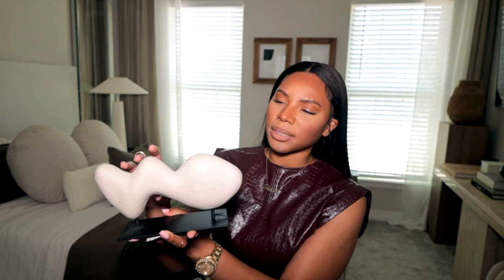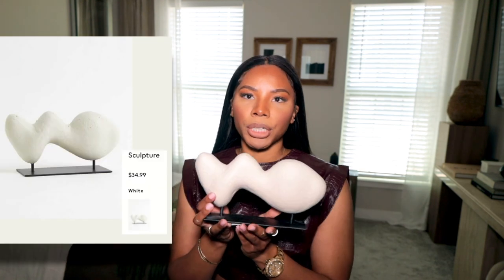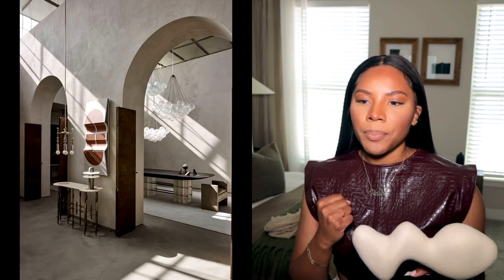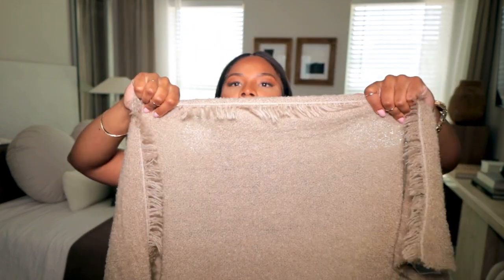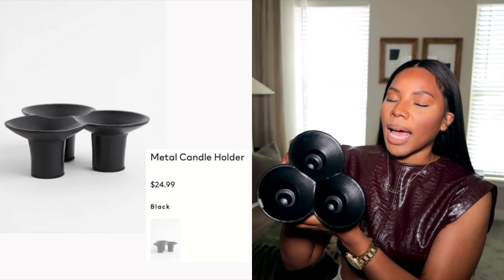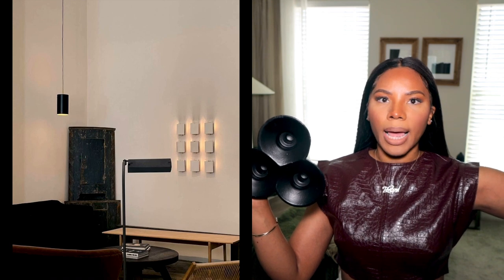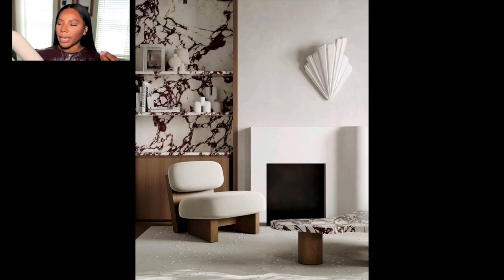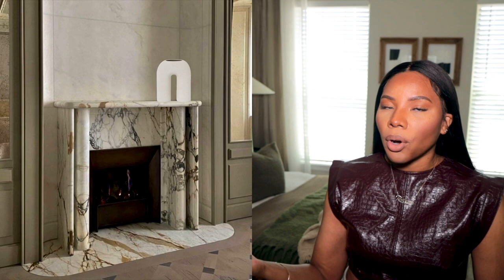HIGH END AT H&M | H&M HOME DECOR HAUL | TOP PICKS | SIGNED ANDREA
H&M Home never seems to miss. Hope you love these pieces as much as I do.

Signed,
Andrea

LET’S CONNECT!